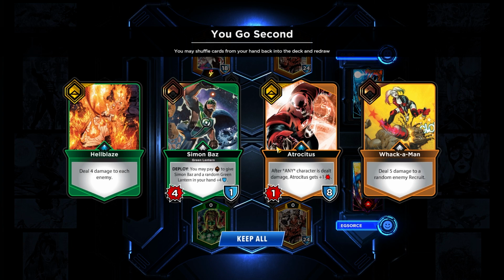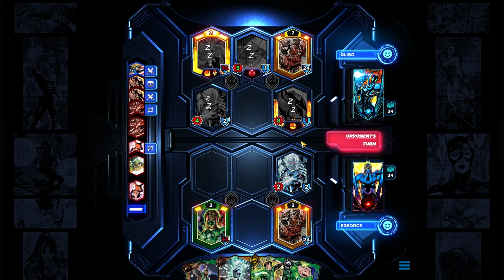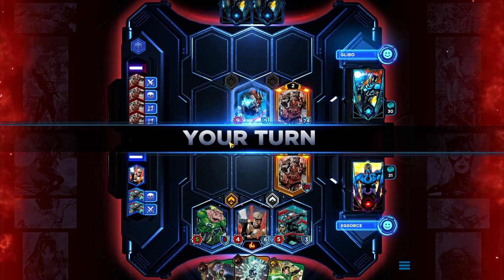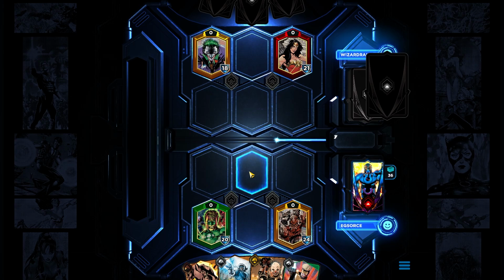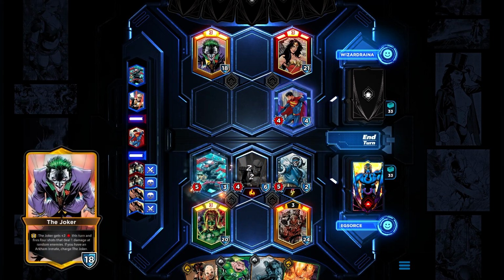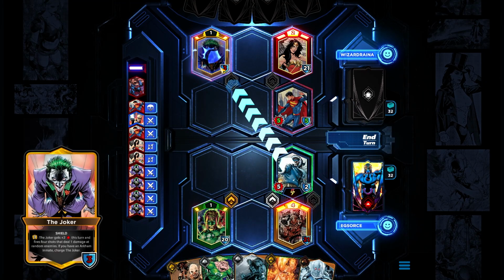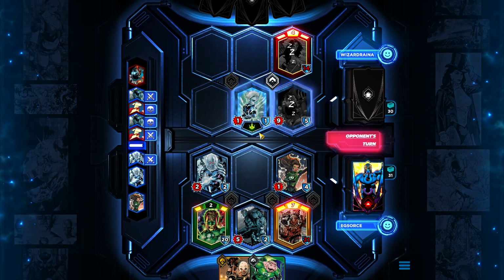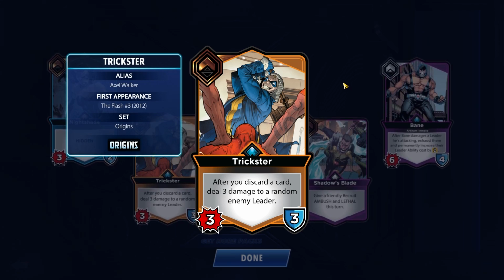This is a Really Effective Budget Deck | DC Dual Force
Hey everyone, I hoped you liked the video. Today we played a green/ orange deck that is budget friendly. This deck doesn't use a card higher than a rare. So I hope most people can find good use of this deck as much as I did.

Deck Code: AQdFR1NvcmNl+gBwEAH6QHBWD0b4AhCHlPQKs9Y5AzgyF4Y8EAujMiZECUw4Azw2m7B0Lb6gDg==